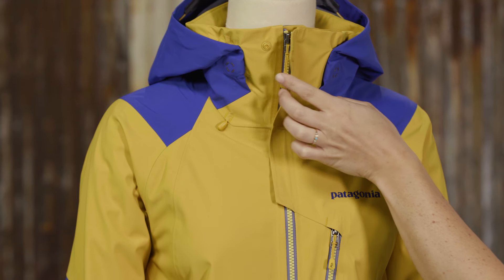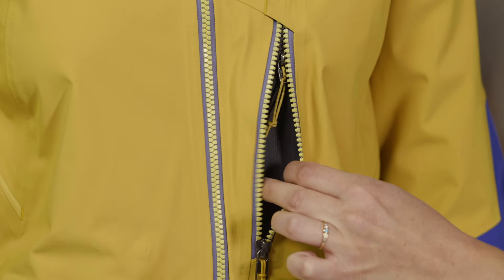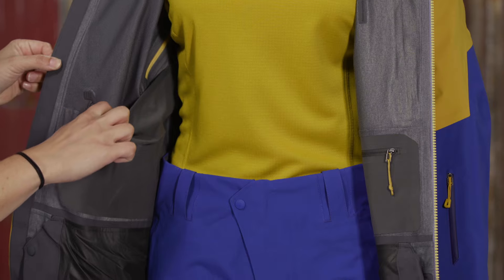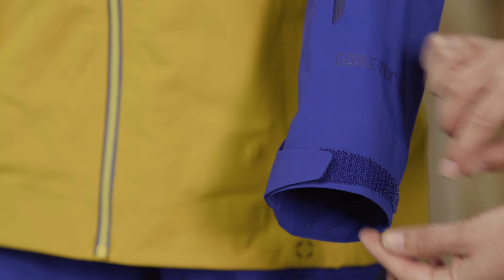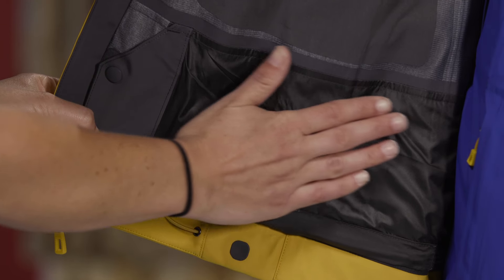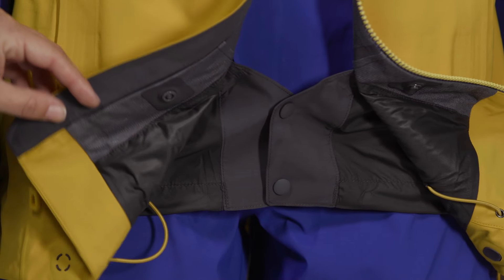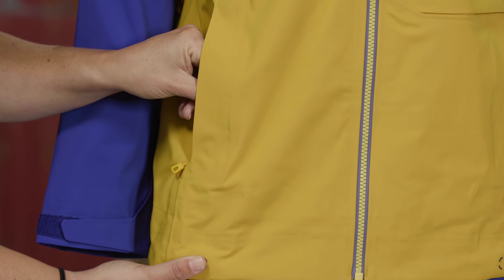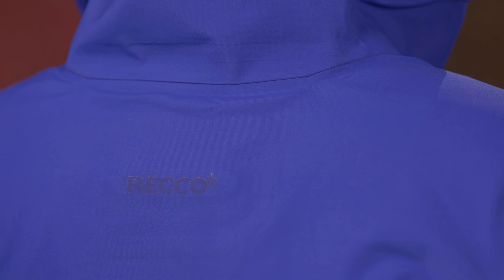Patagonia Women's Untracked Jacket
Updated this season with a new, adjustable powder skirt, the Untracked Jacket is a warm, low-bulk snow jacket built for comfort and protection complete with GORE-TEX® fabric and a DWR (durable water repellent) finish.